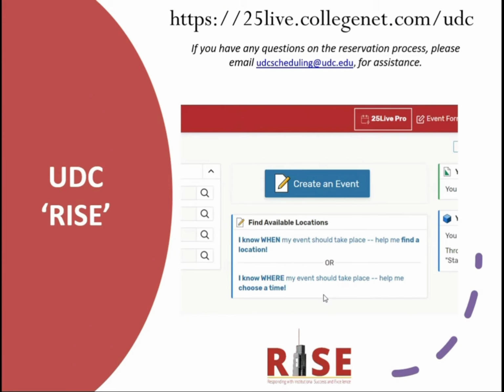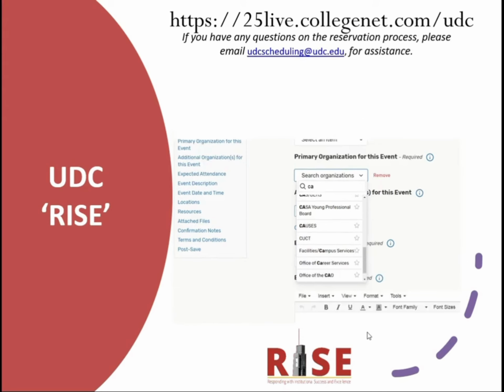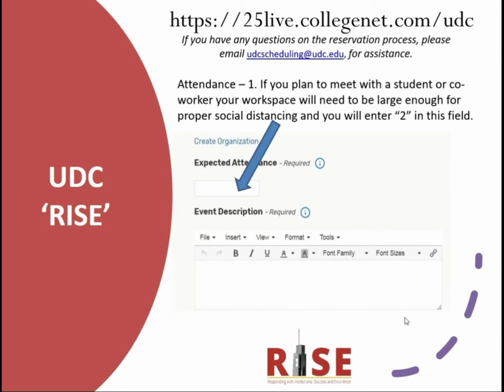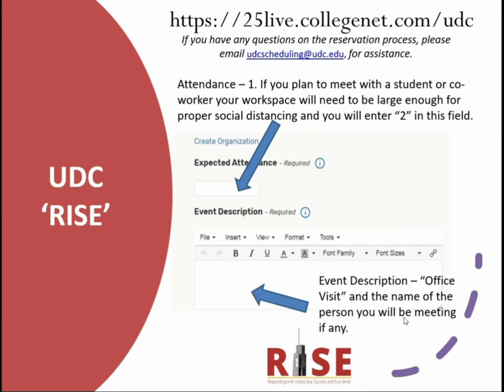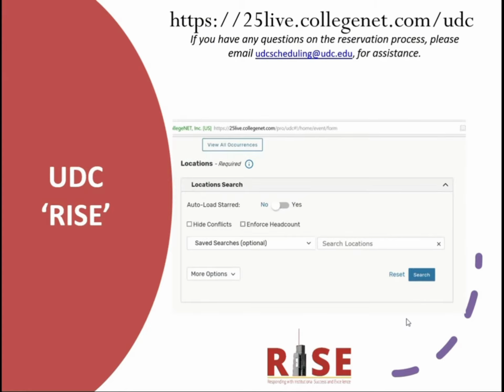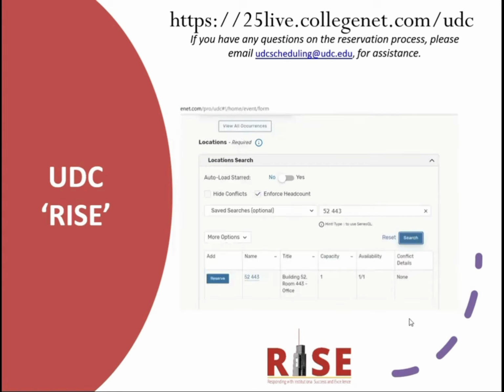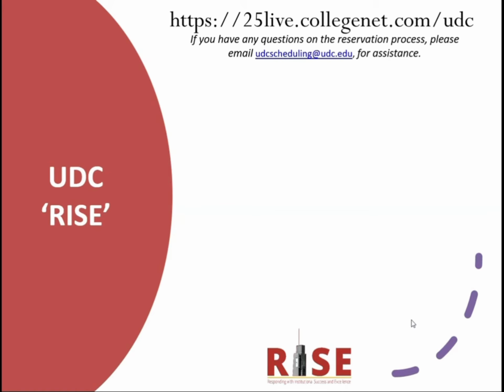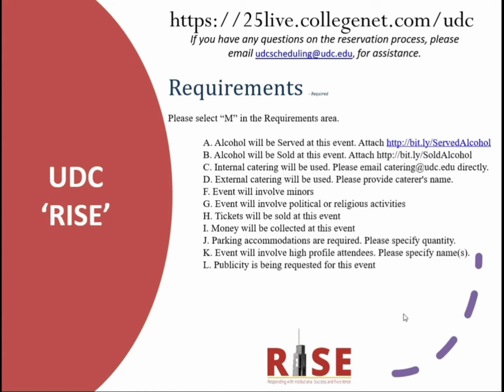25Live Office and Workspace Reservation Process